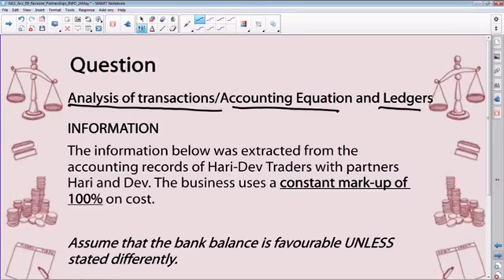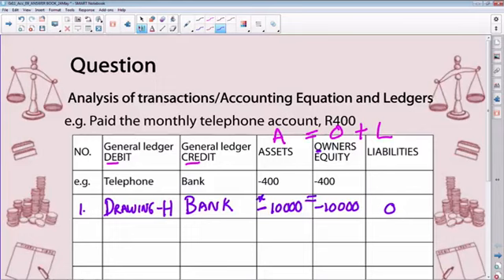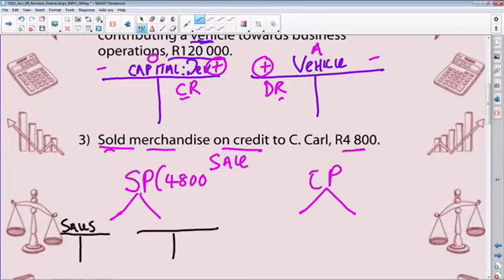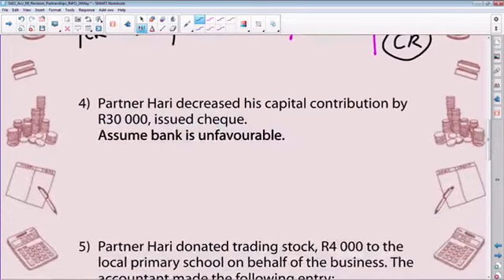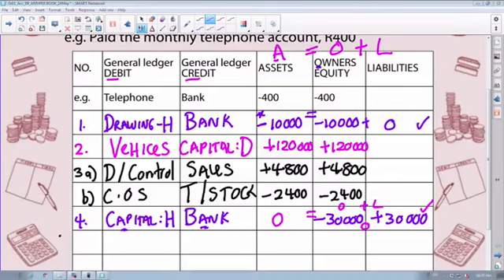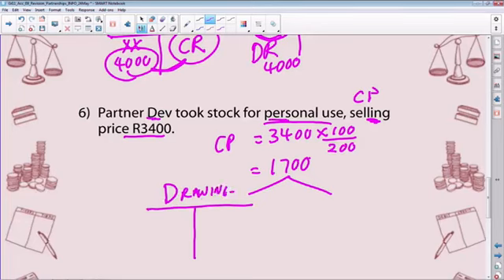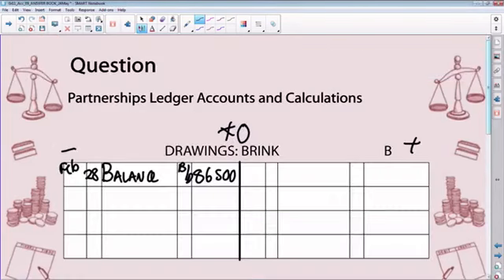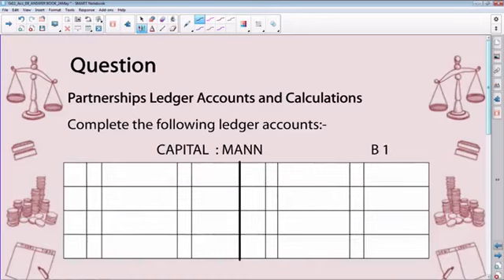1406 Gr11 Acc Revision Partnerships